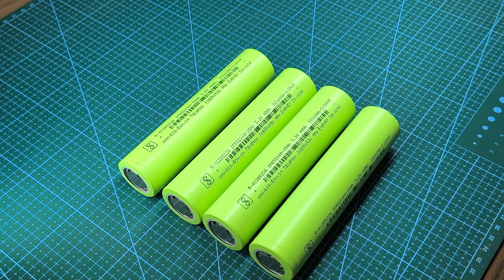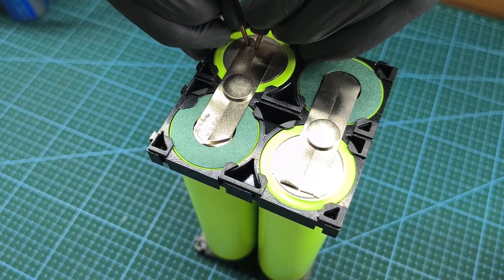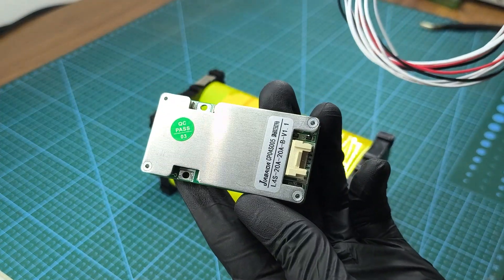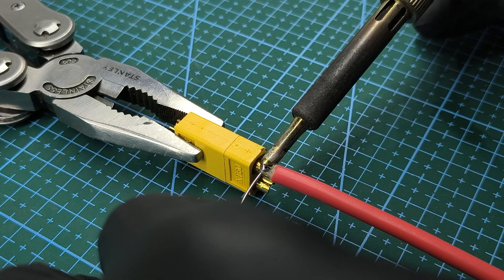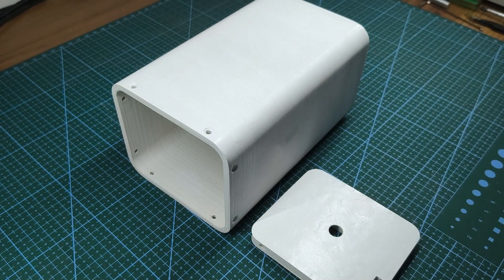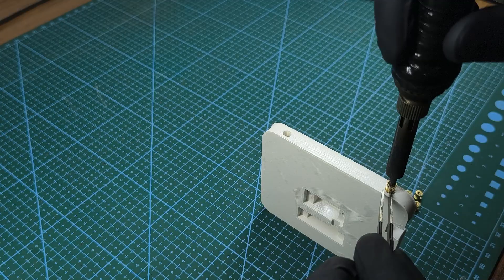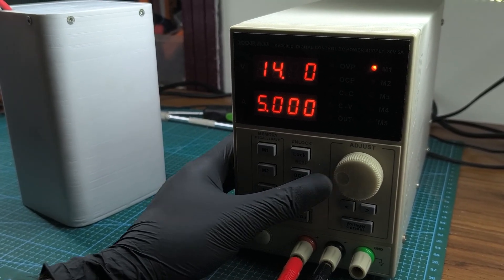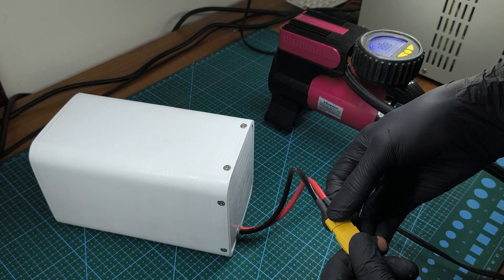Build a 12V 15Ah LiFePO4 Battery Pack with 32140 Cells | DIY Power Storage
Build your own 12V 15 Ah LiFePO4 battery pack using 32140 cells.